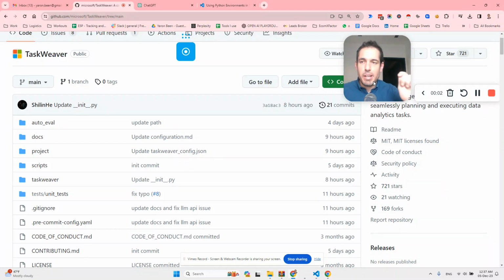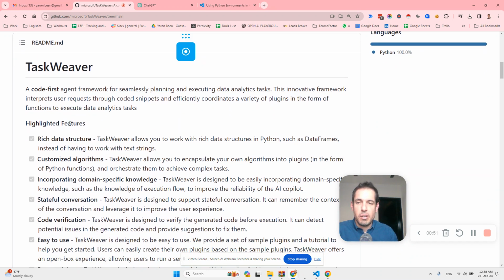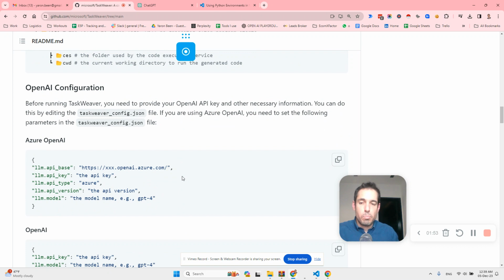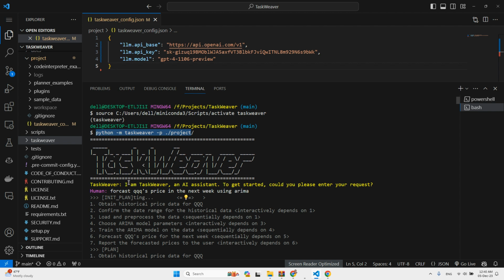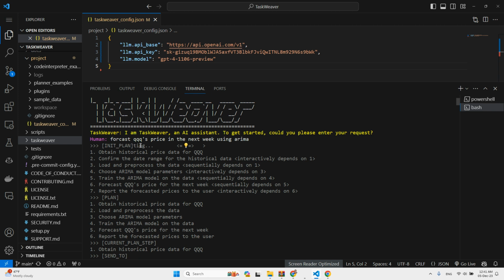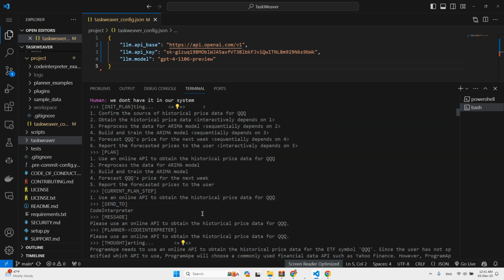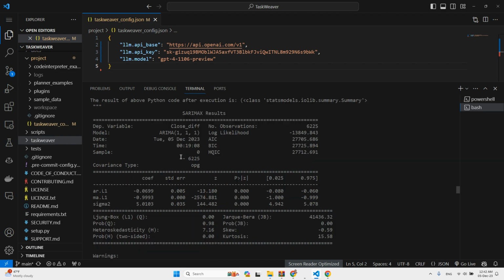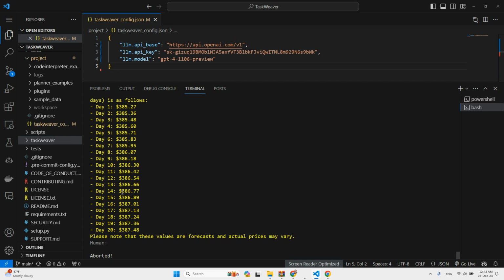TaskWeaver Demo Better Than Autogen?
Short demo of Taskweaver.
(If you want to learn how to run Taskweaver locally, go to this video:

A code-first agent framework for seamlessly planning and executing data analytics tasks. This innovative framework interprets user requests through coded snippets and efficiently coordinates a variety of plugins in the form of functions to execute data analytics tasks

How to Install- detailed instructions (You can also find them in the Github Repo):
Create Conda ENV, Activate and make sure you're operating via the ENV

   cd TaskWeaver
2. pip install -r requirements.txt

3. in the taskweaver_config.json file Adjust API Keys
    "llm.api_key": "your api key",
    "llm.model": "model name, e.g., gpt-4"

4.Run the following command in the TaskWeaver folder:
  python -m taskweaver -p ./project/